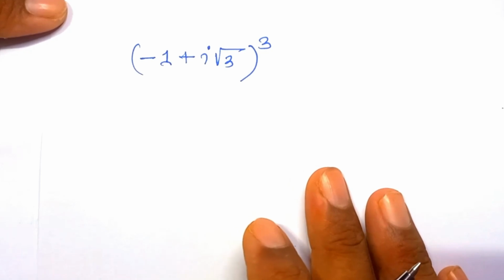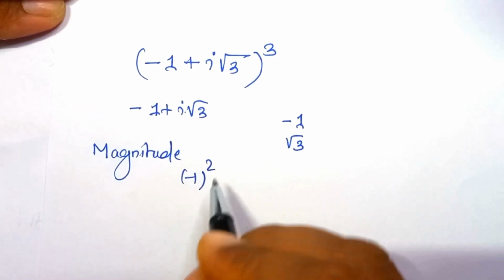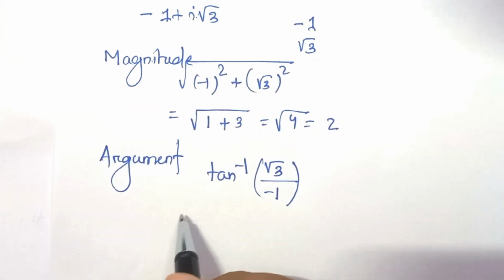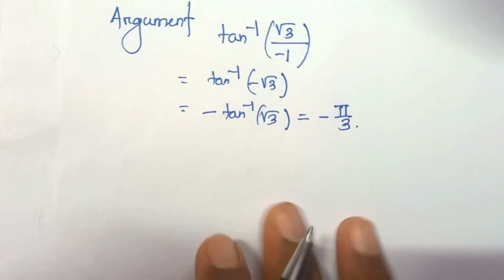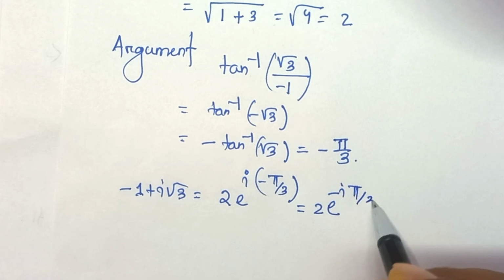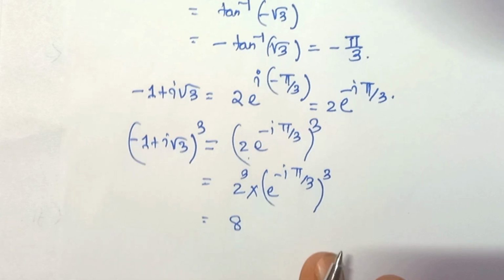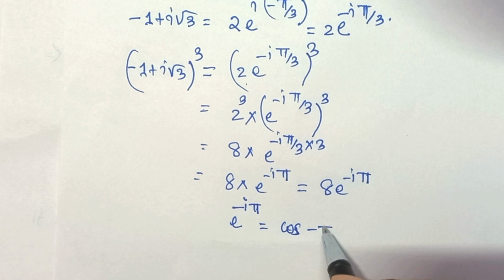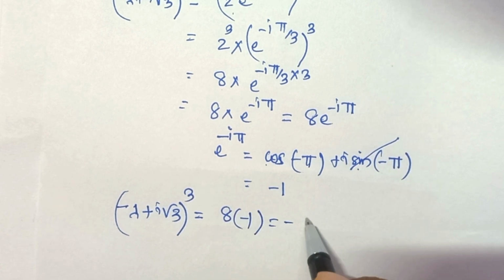Easy Trick to Solve Complex Numbers Cubed in Seconds!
Learn how to easily solve the cube of a complex number in just a few steps! This quick tutorial simplifies the process with a clear method and examples. Perfect for students and math lovers.